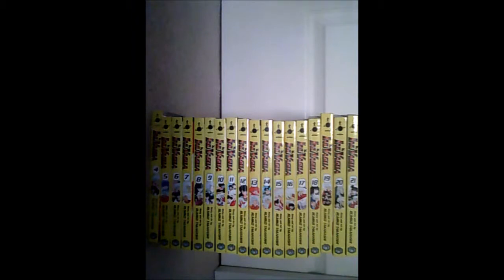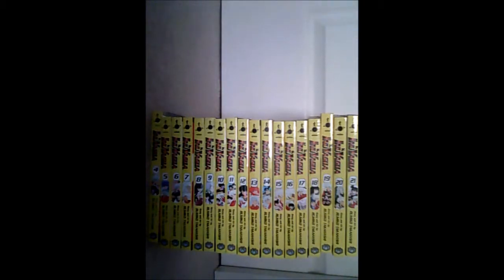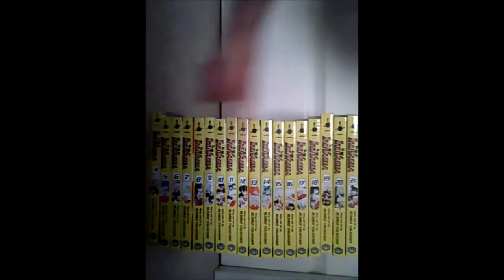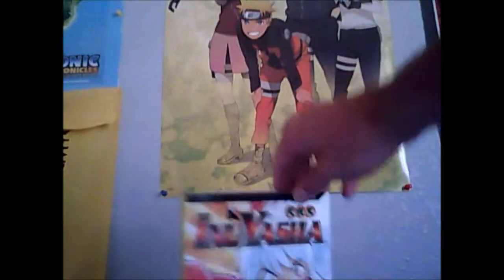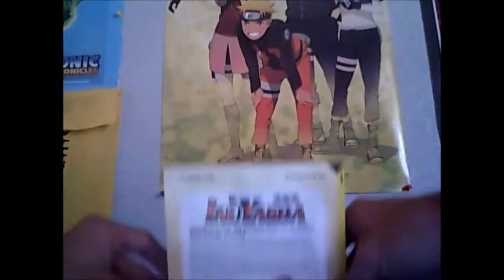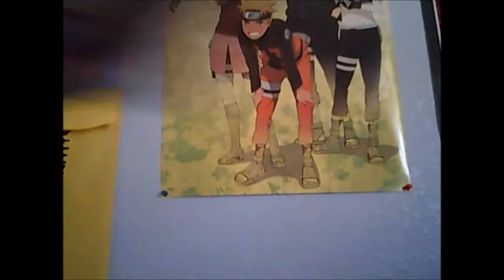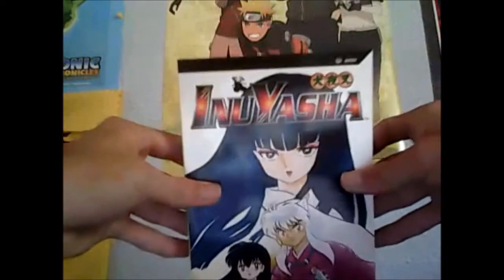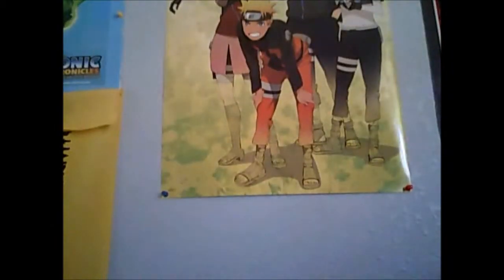Inuyasha manga collection, old viz yellow action books